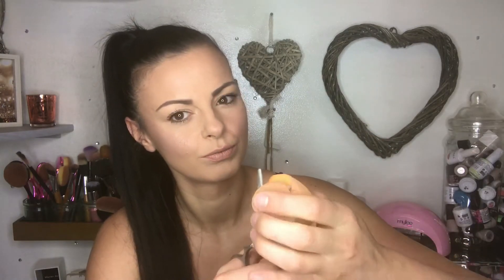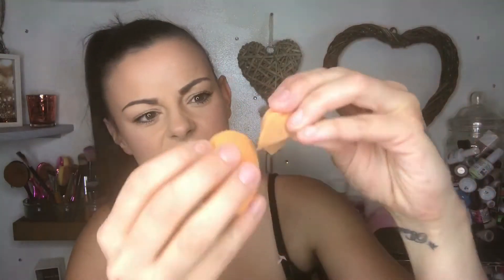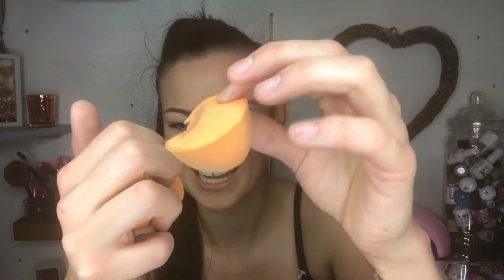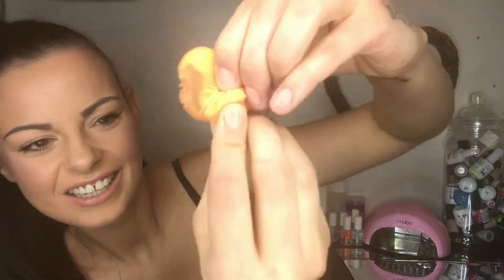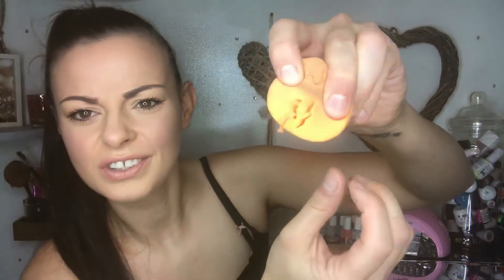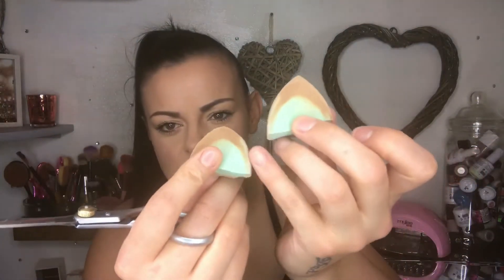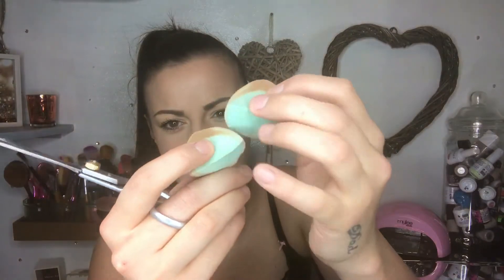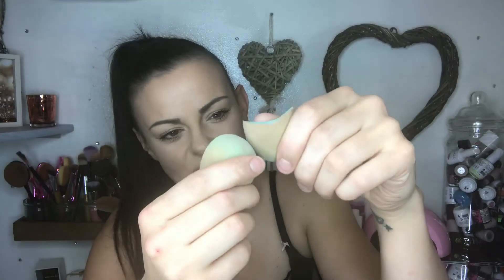Cutting My Old Beauty Blender Up / Danielles Tube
Hey my YouTube family!!

Today I am cutting my beauty blender up 🤢